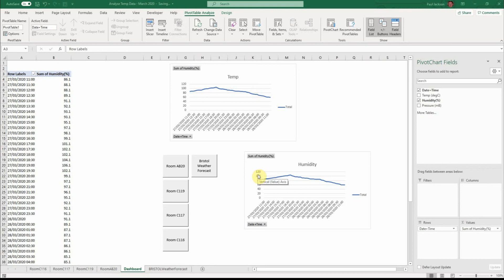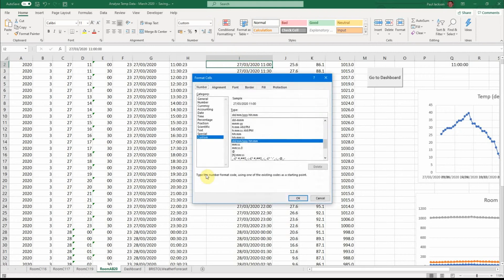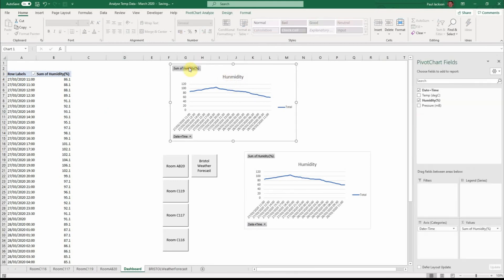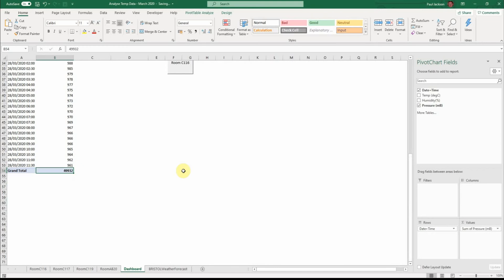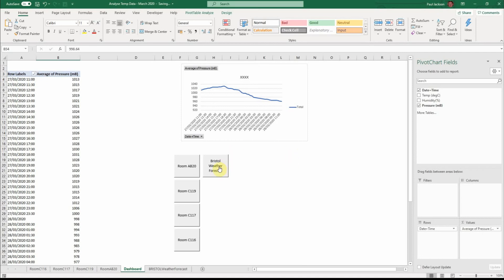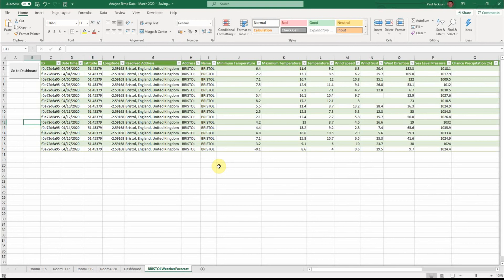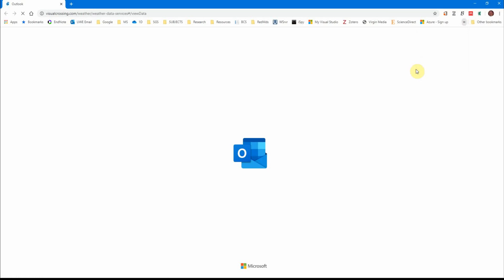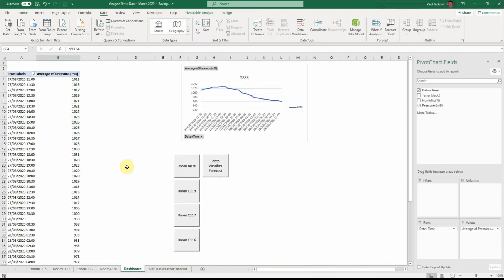Dashboard and Pivots Tables in Progress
Dashboard and Pivots Tables in Progress (Business Intelligence App)